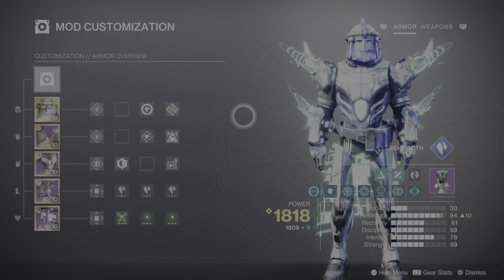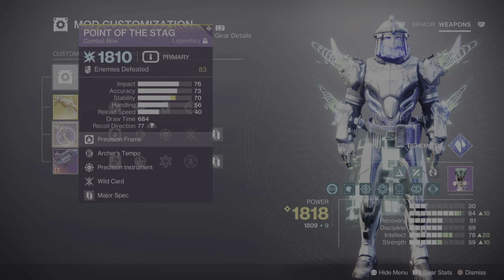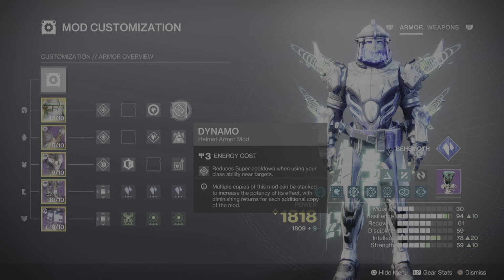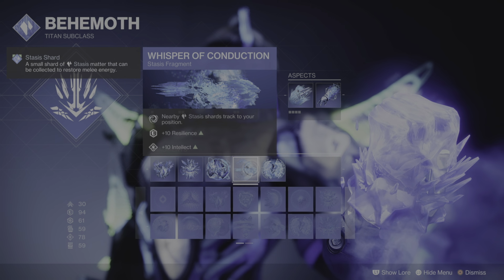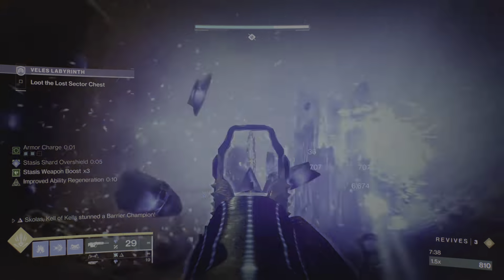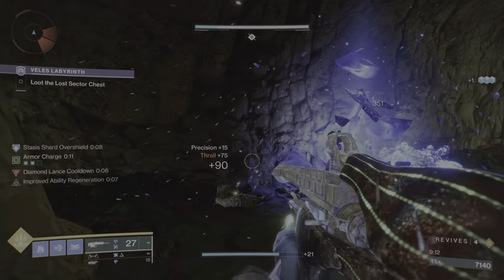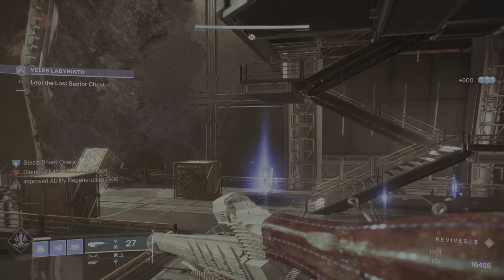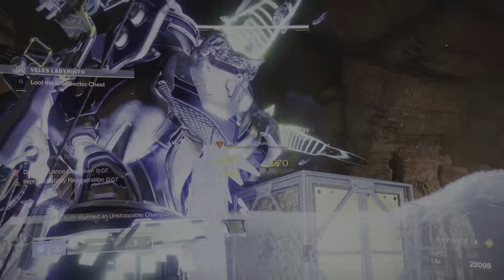Wicked Implement Stasis Titan Build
Fresh changes to a mid exotic, paired with an underutilized exotic helmet make this build tons of fun for any diamond lance enthusiast